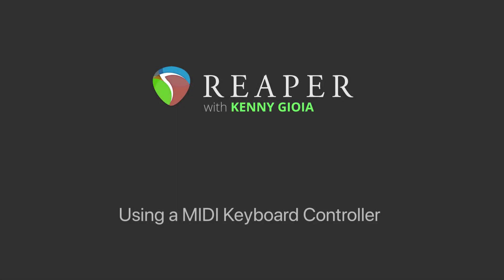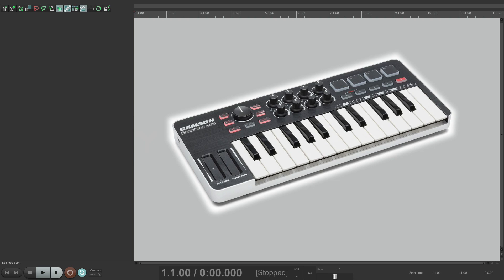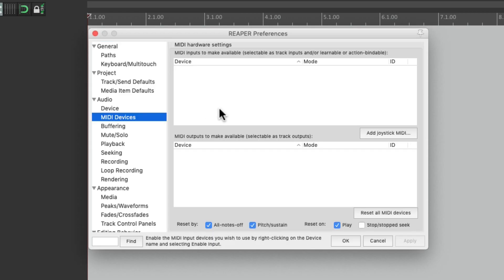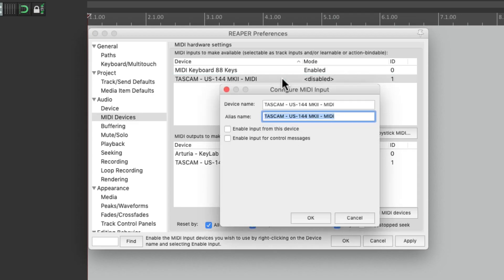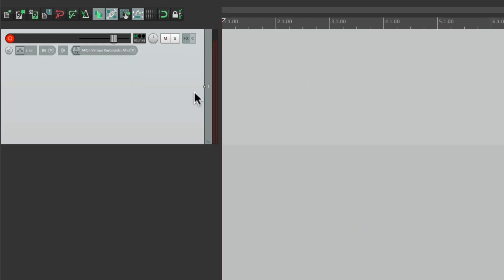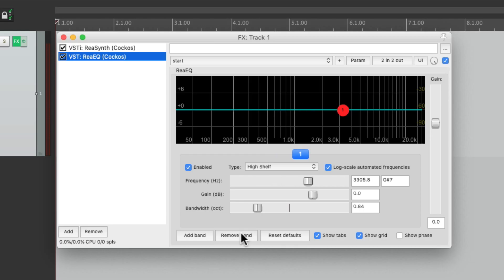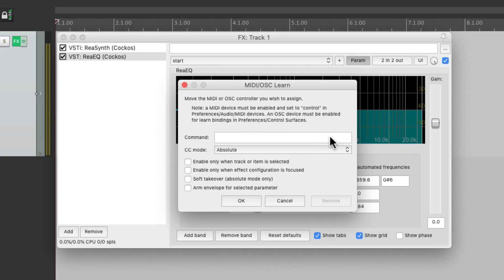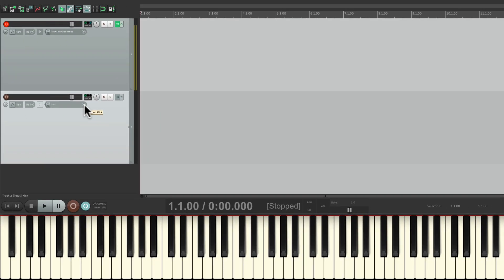Using a MIDI Keyboard Controller in REAPER